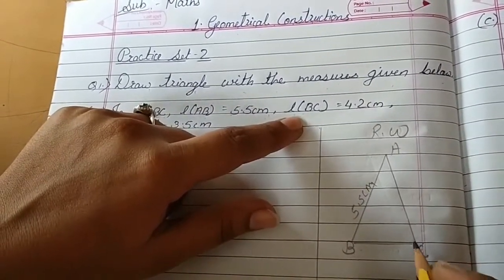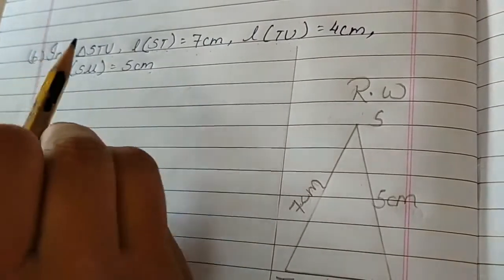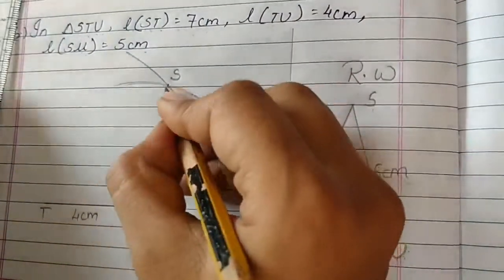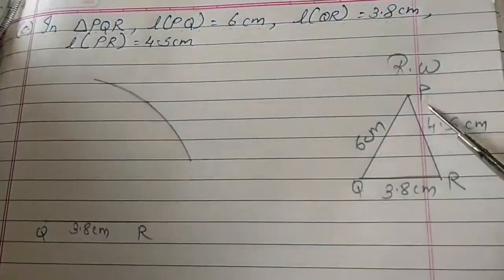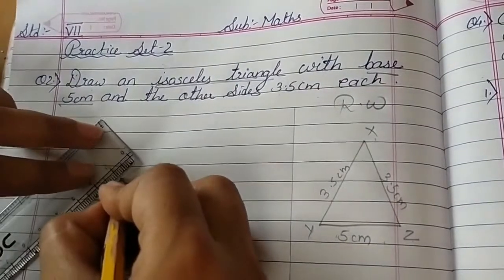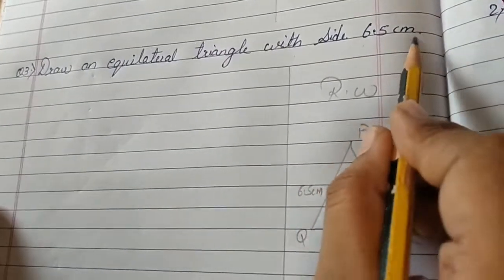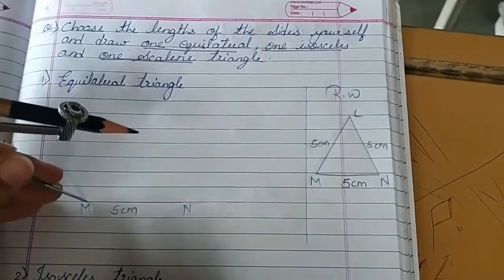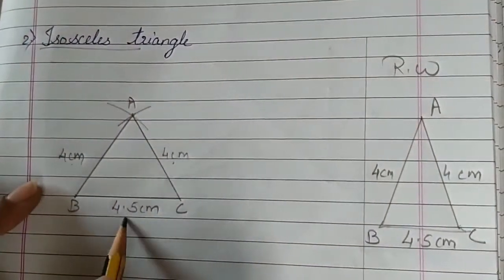| Grade 7 | Mathematics | Geometrical Constructions | Practice Set 2 |